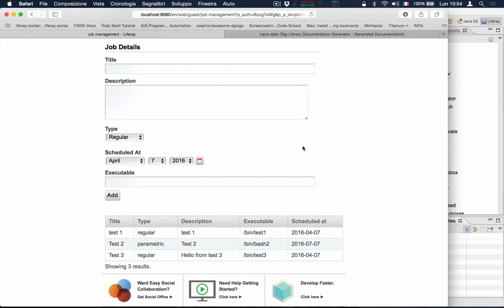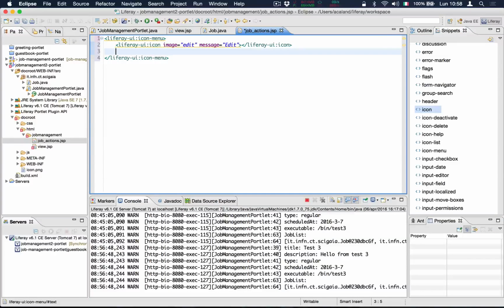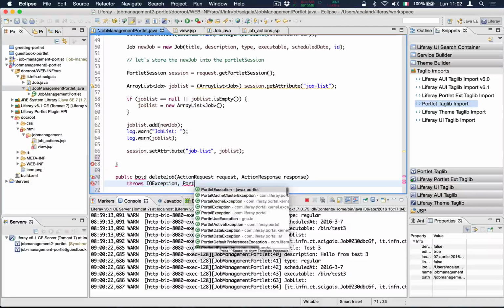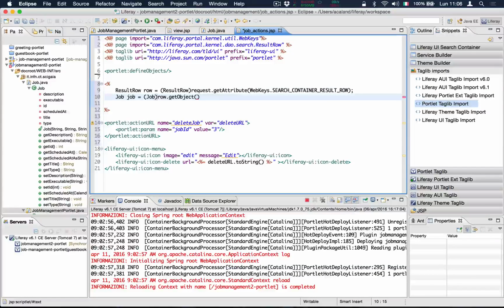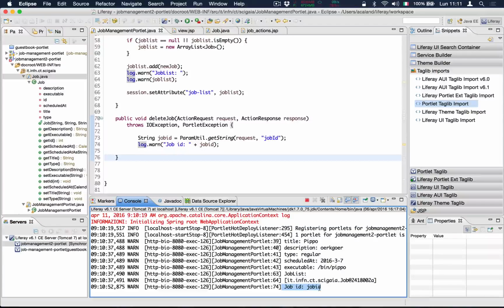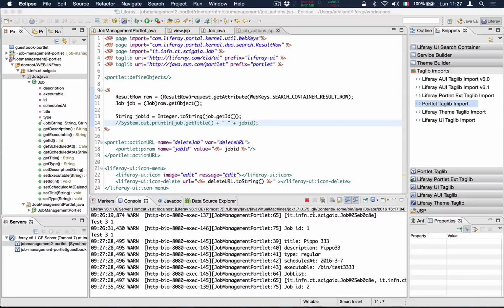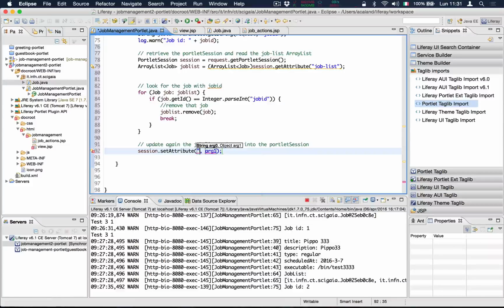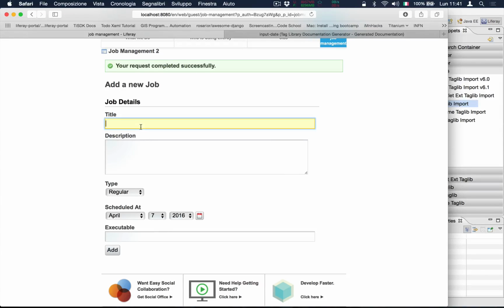Sci-GaIA Winter School - Lesson 4 Part 6 - deleteJob Action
The video contains the sixth part of the Fourth Lesson of the Sci-GaIA Winter School. For more information about the Sci-GaIA project,